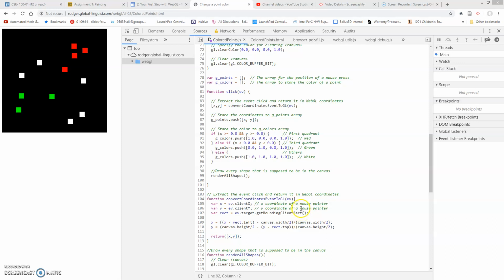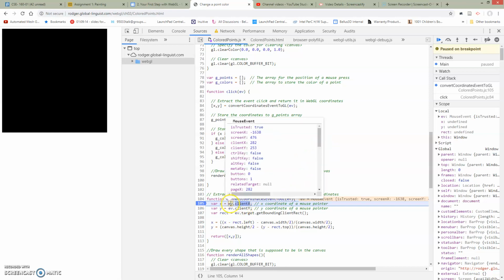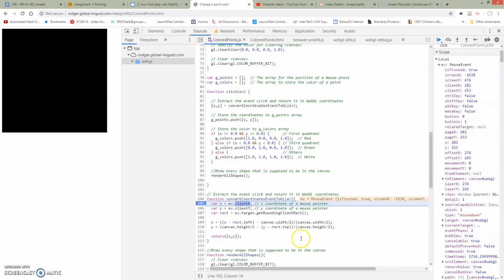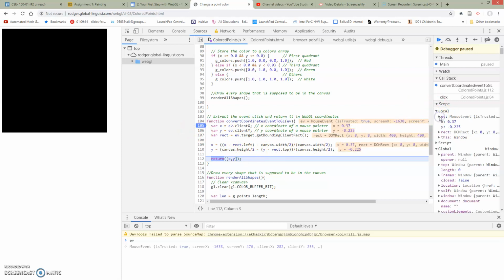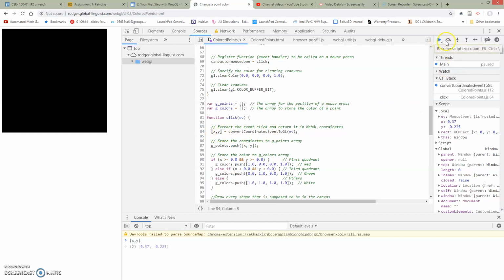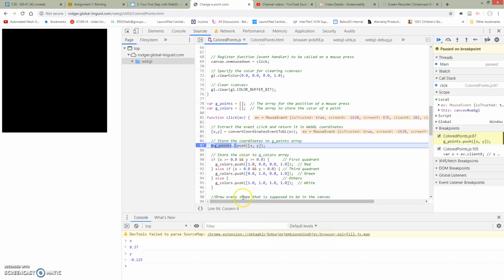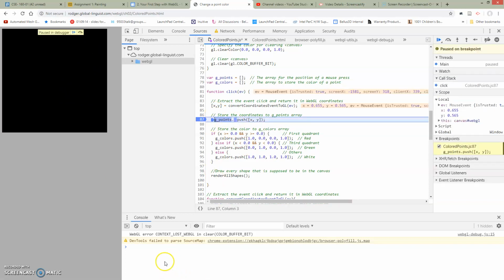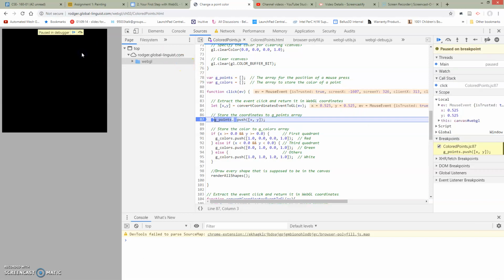1.3c ColoredPoints. ConvertCoordinates. Mouse events. Debugger.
ColoredPoints. ConvertCoordinatesToGL. What is in the mouseclick event variable. Using the debugger to investigate variables. Opening the console window. Checking variables in the console window. Modifying variables in live code inthe console window. Adding let to make a variable local, and easier to find in the variable browser. Returning two values from a function.